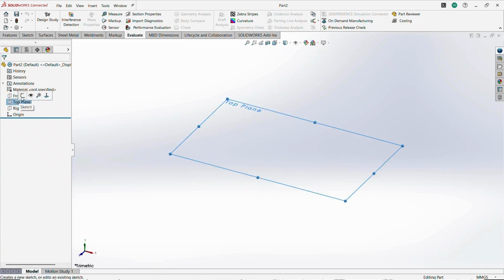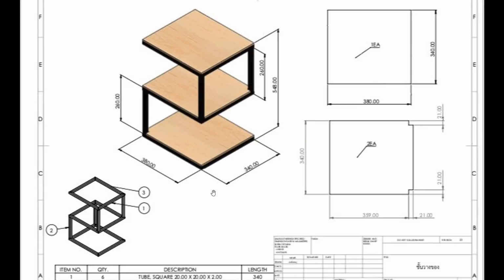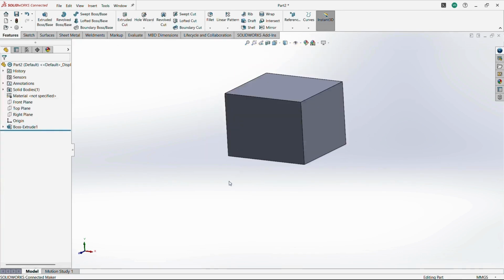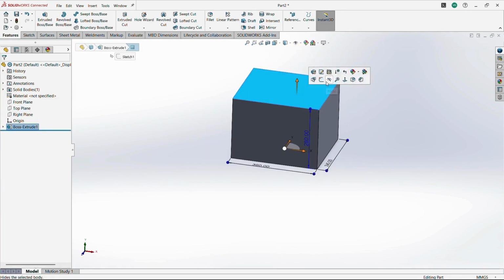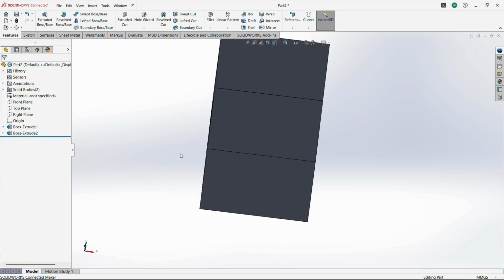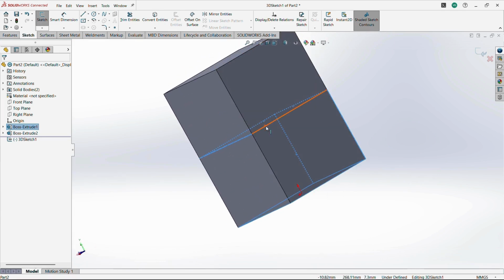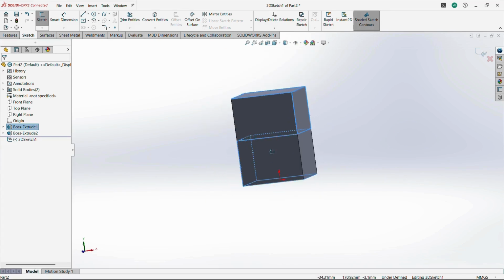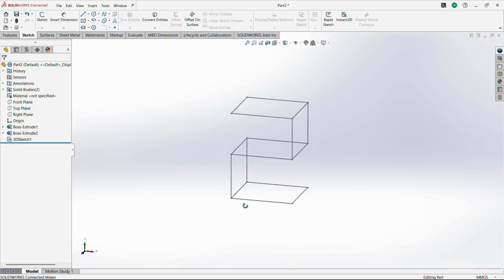Solidworks tutorial | GM | Model 04 | English | Kaliru | vignesh